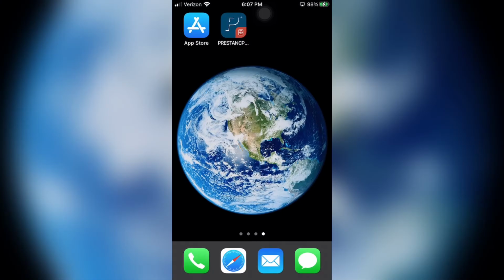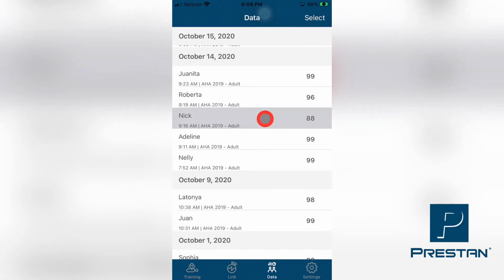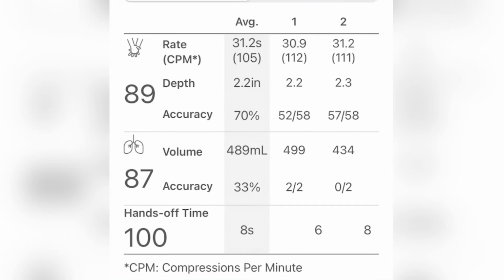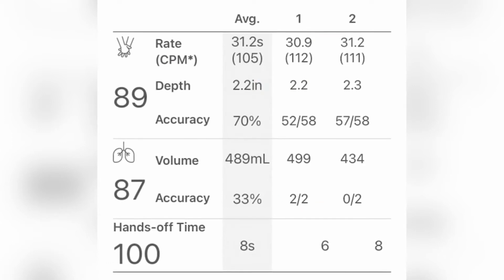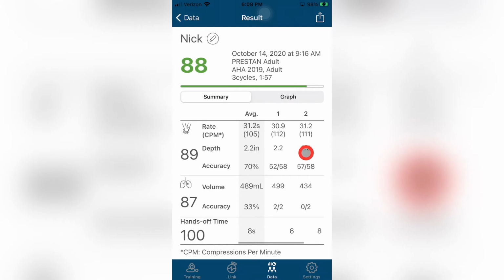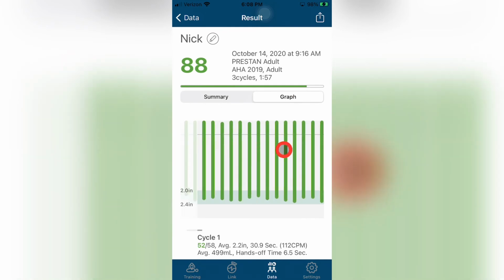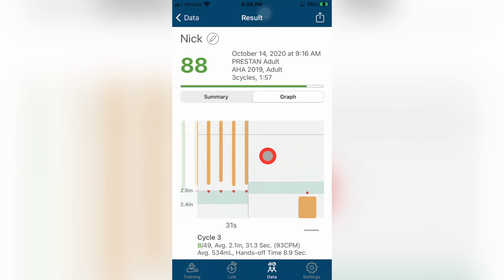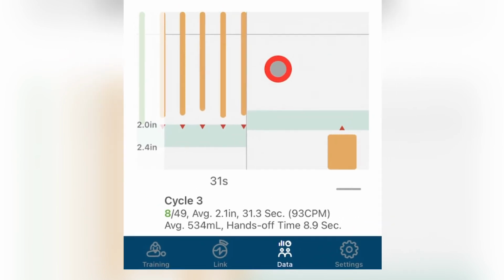PRESTAN CPR Feedback App Data Review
This video provides step by step instructions on how to retrieve detailed data from the PRESTAN CPR Feedback App.